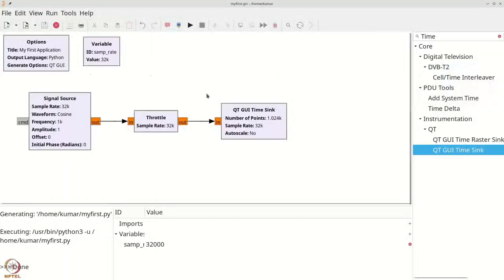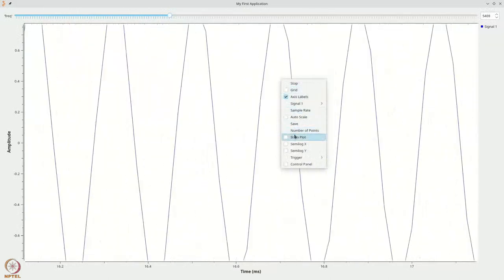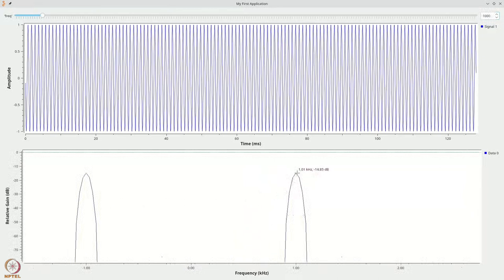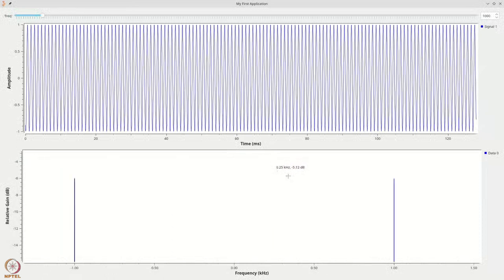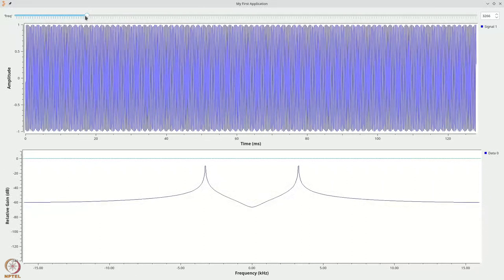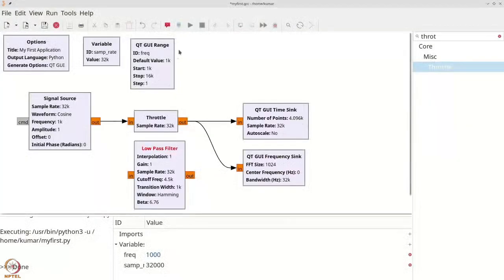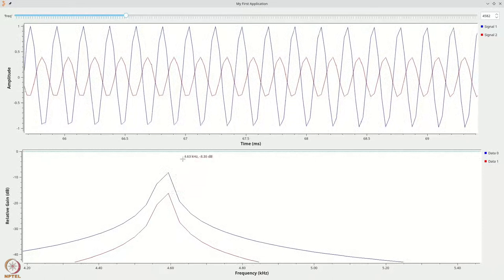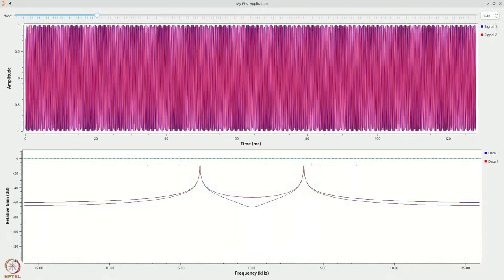Week 01: Lecture 03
Week 01: Lecture 03: Understanding GNU Radio features for Digital Communication: Advanced blocks, hardware interfacing